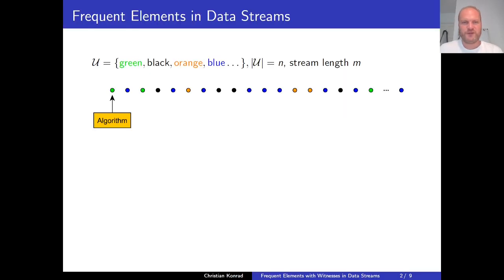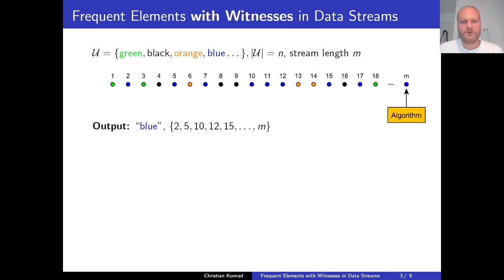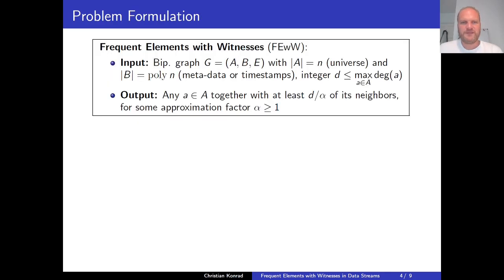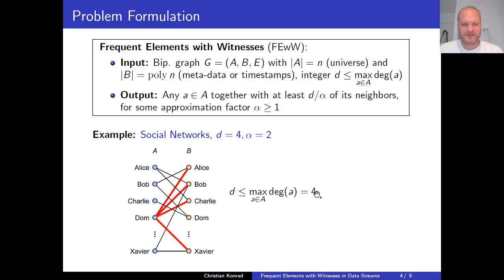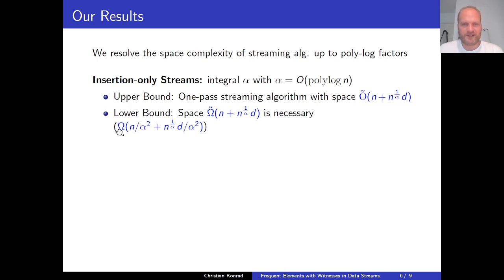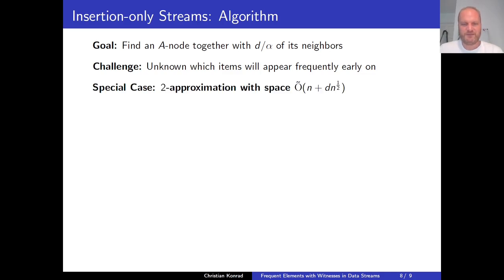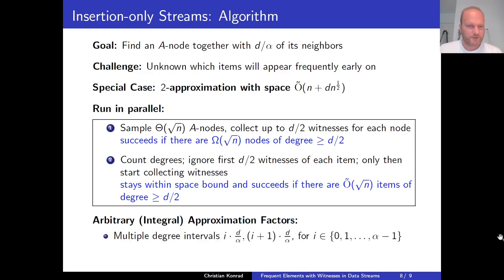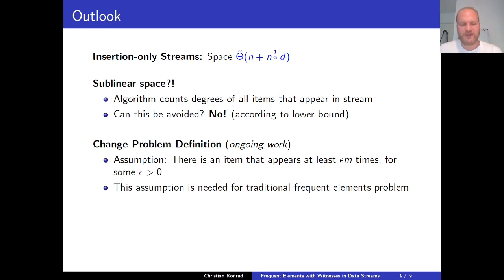pods076 Frequent Elements with Witnesses in Data Streams